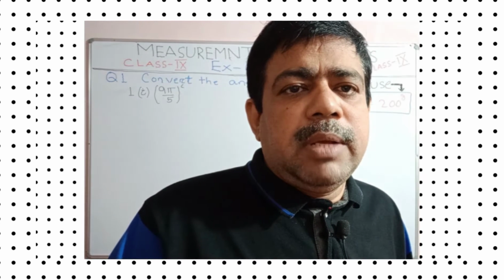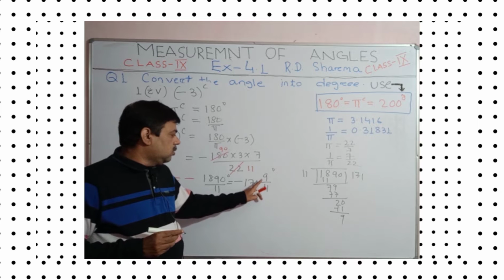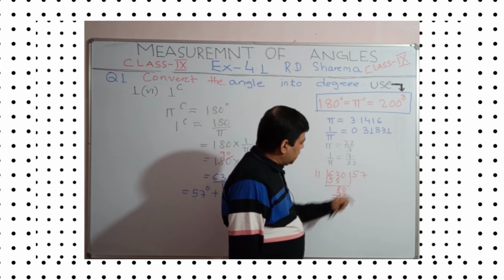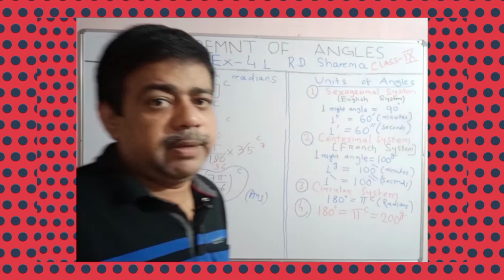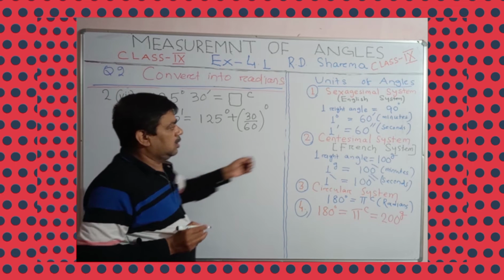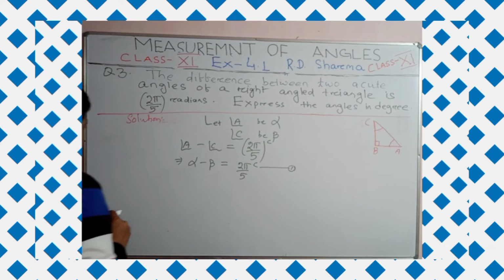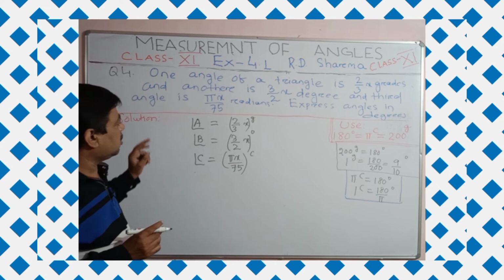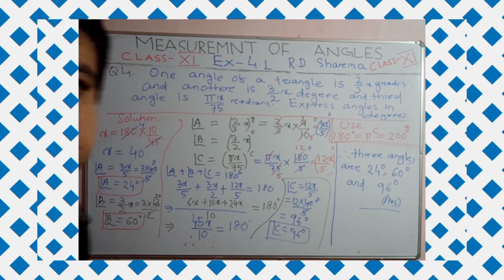CLASS -11,TRIGONOMETRY,EX-4.1Q.1,2,3,4.RD SHARMA BOOK, MEASUREMENTS OF ANGLES BY UMAKANTA SAHOO